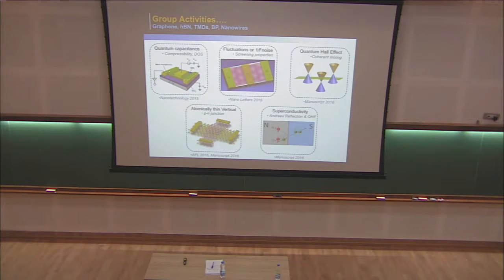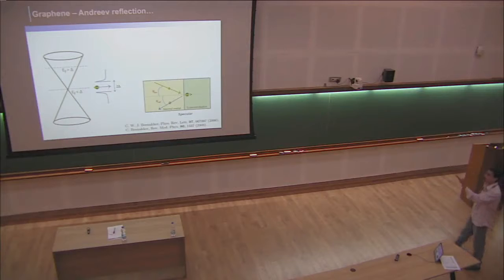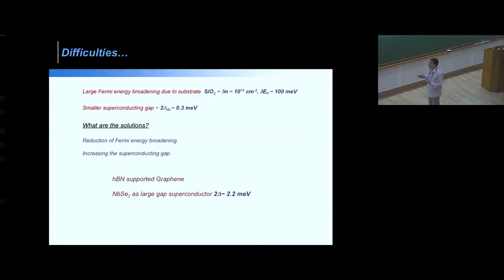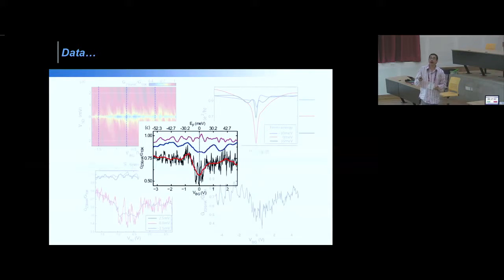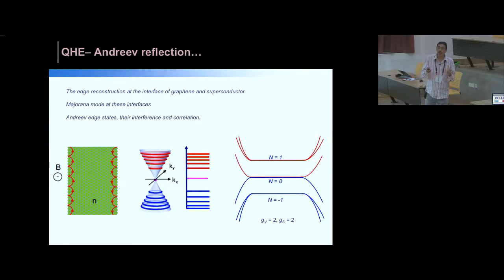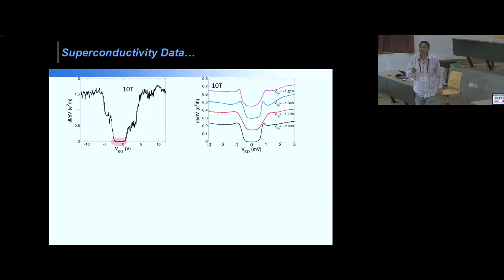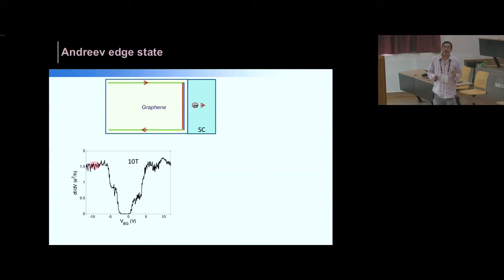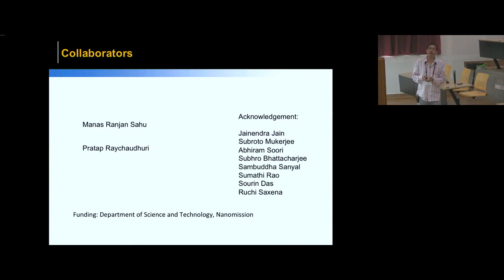Andreev reflection near the Dirac point at Graphene – NbSe 2 junction by Anindya Das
DATES
Monday 20 Jun, 2016 - Wednesday 29 Jun, 2016
VENUE
Ramanujan Lecture Hall, ICTS Bangalore
APPLY

0:00:00 ICTS
0:00:04 School on Current Frontiers of Condensed Matter Research
0:00:11 Andree Reflection near the Dirac Point at Graphene - NbSe- junction
0:00:17 Group Activities.
0:01:46 Andree reflection..
0:02:26 BTK...
0:03:24 Graphene - Andree reflection...
0:04:17 Retro...
0:04:45 Specular...
0:05:38 Non Retro..
0:07:02 Difficulties...
0:07:52 Heterostructures.
0:08:59 Data...
0:13:58 QHE- Andree reflection...
0:16:22 QH Data...
0:18:07 Superconductivity Data...
0:20:11 Gap estimation
0:21:06 Tilted magnetic field...
0:21:57 Andree edge state
0:22:49 Model...
0:25:20 Conclusion...
0:25:41 Collaborators
0:26:09 Thank You